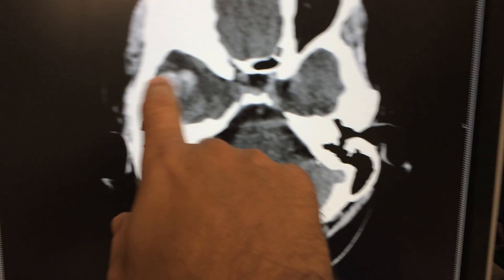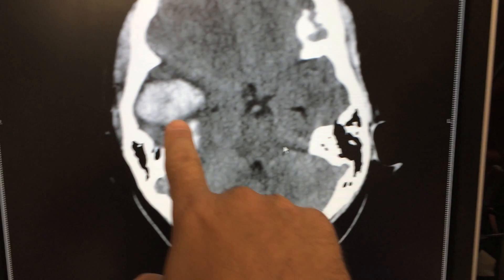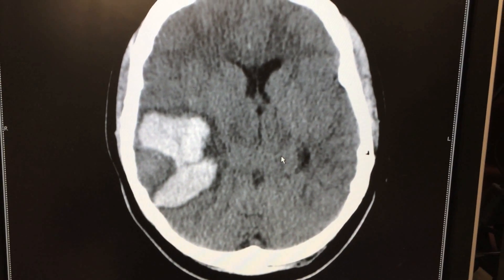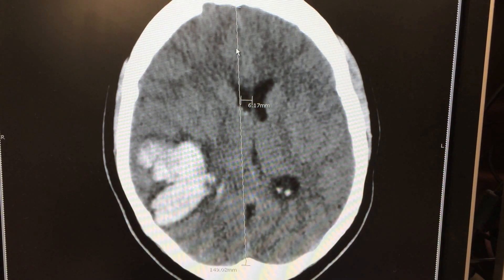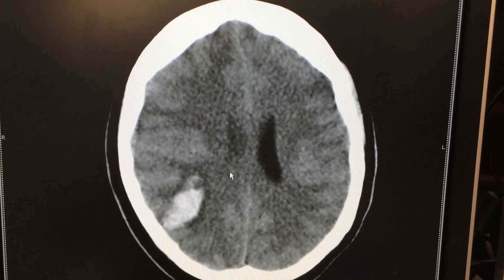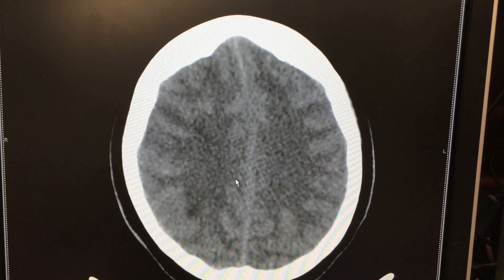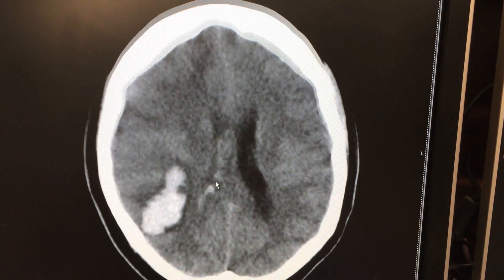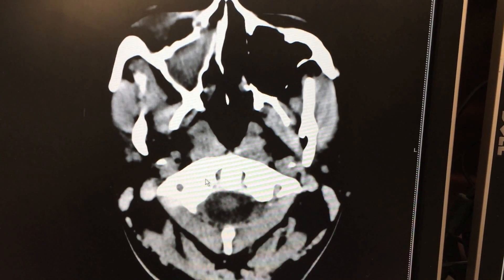postcoital headache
40-something year old female presented with a hx of migraines and the sudden onset of a R sided headache. The headache started during patient's intercourse (sex). Associated nausea and vomiting, but no FOCAL neurological symptoms. She slightly improved after she vomited a few times in the ER.
Here we show the CT scan obtained in the ER. This CT scan shows a very large right sided intracerebral hemorrhage.